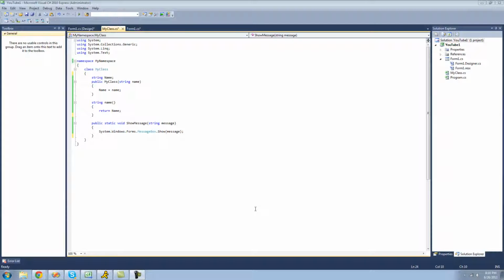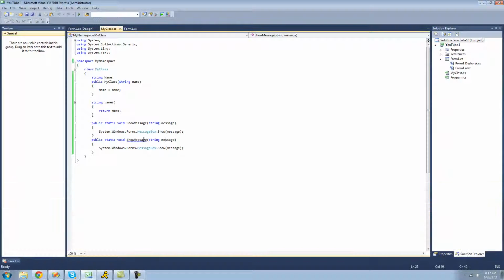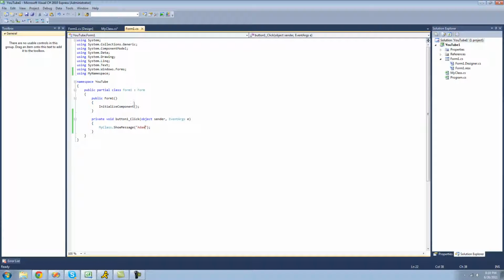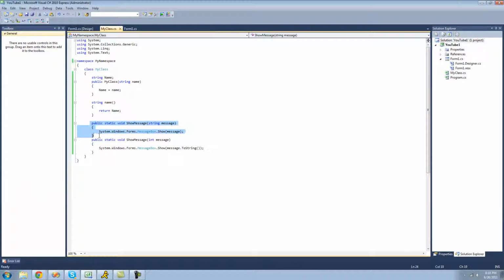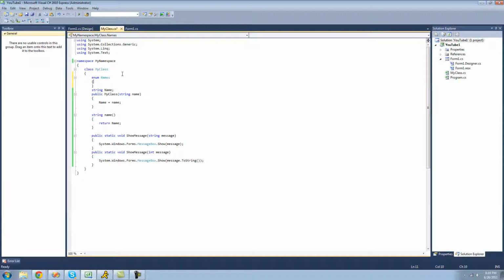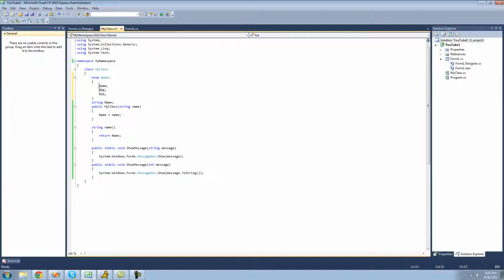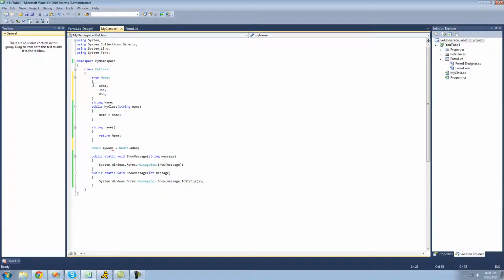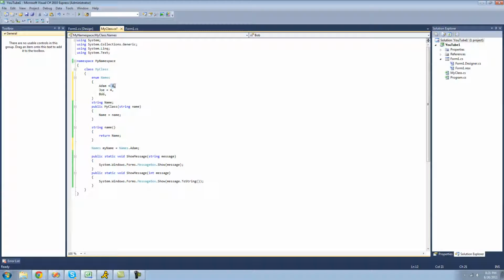022 Overloading Methods and Enumerations